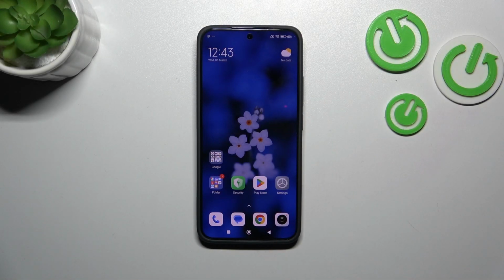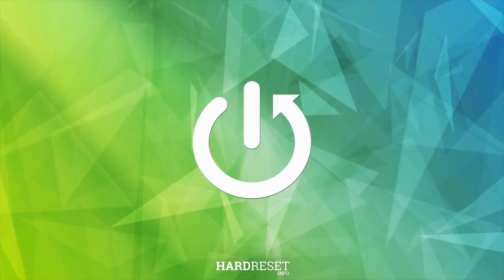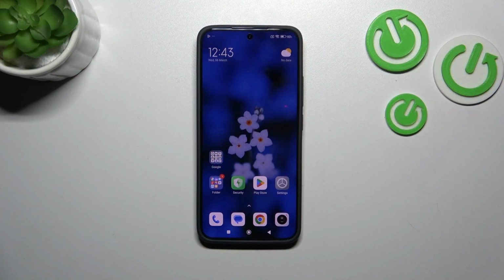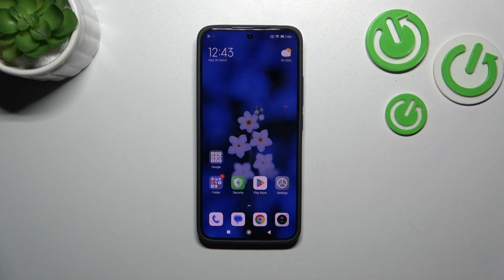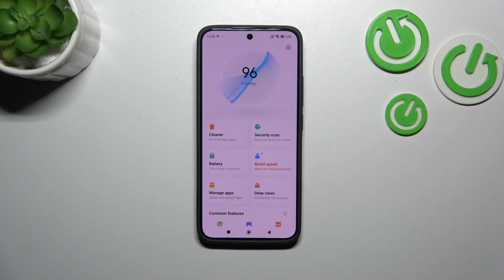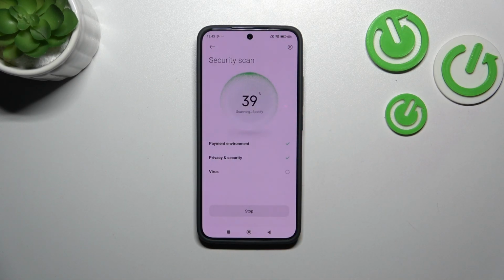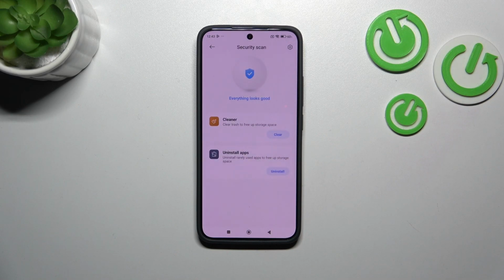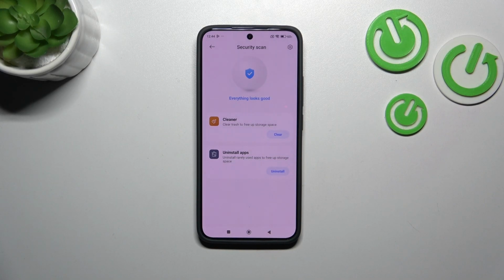How To Scan For Virus On XIAOMI Redmi K70?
If you want your XIAOMI Redmi K70 to perform effectively and be secure, you need to protect it from viruses and malware. You'll find out how to detect and eliminate possible threats to your XIAOMI Redmi K70 in the following guide. To keep your smartphone safe and functional, scan it regularly for viruses and malware.

How do I scan for viruses on XIAOMI Redmi K70?
Can I use built-in antivirus software on XIAOMI Redmi K70 for scanning?
Are there third-party antivirus apps recommended for XIAOMI Redmi K70?
Is it necessary to regularly scan for viruses on XIAOMI Redmi K70?
What are the signs that my XIAOMI Redmi K70 may be infected with a virus?
Can a virus scan affect the performance of XIAOMI Redmi K70?
How often should I scan for viruses on XIAOMI Redmi K70?
Are there any virus removal tools available for XIAOMI Redmi K70?